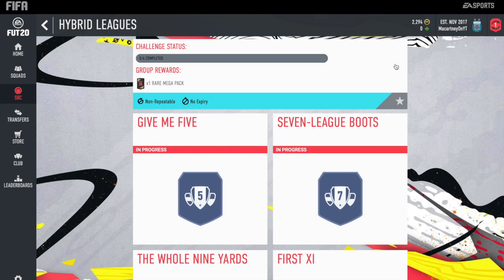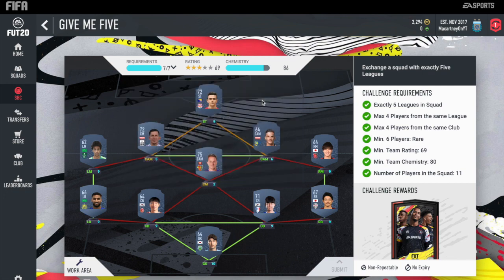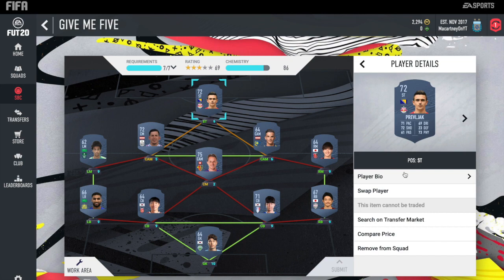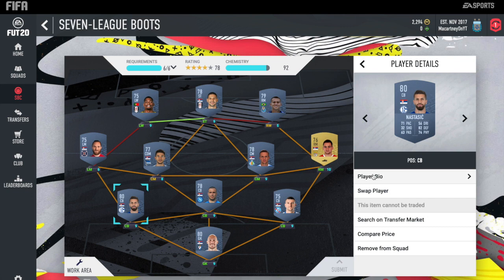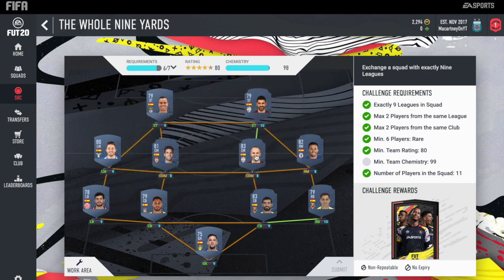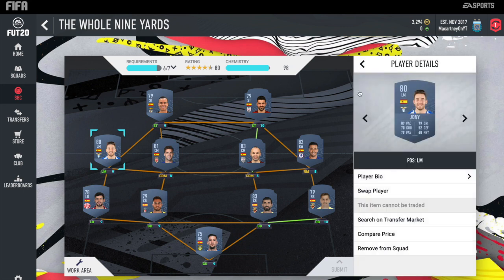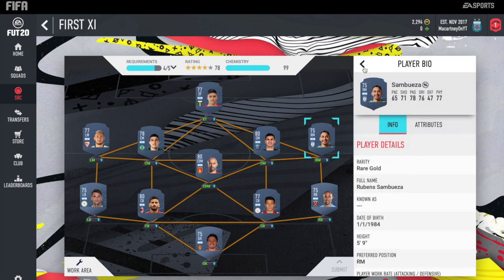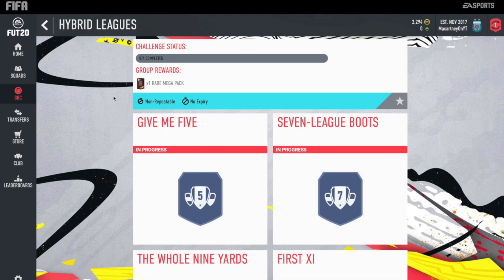FIFA 20 HYBRID LEAGUES SBC CHEAPEST SOLUTION! (NO LOYALTY REQUIRED) - FIFA 20 Ultimate Team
Other Names For This:
Hybrid Leagues
Hybrid Leagues Cheap
Hybrid Leagues Cheapest Solution
Hybrid Leagues No Loyalty Required
4 Squads No Loyalty Required Hybrid Nations
Cheapest Solution
Cheap Method
Advanced SBC
Crazy Packs In Return
Crazy Advanced SBC
Loyalty Required On Last Squad
No Loyalty
SBC
Trading
Easy Profit